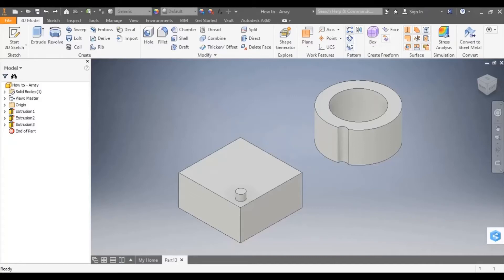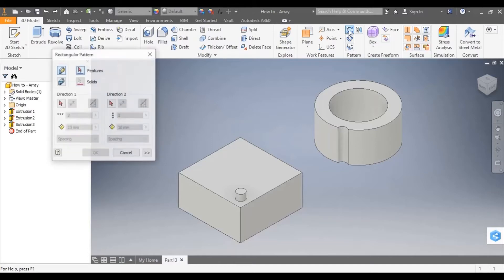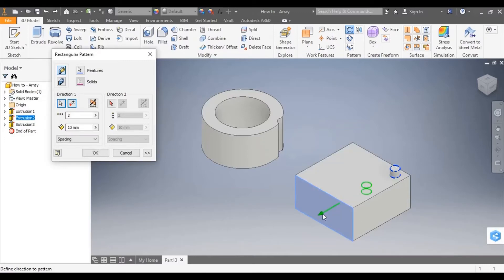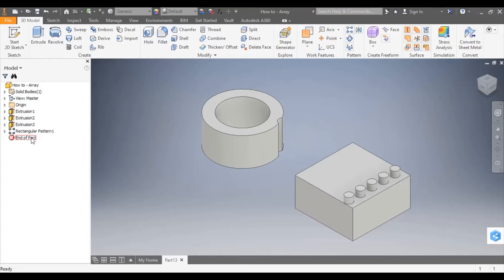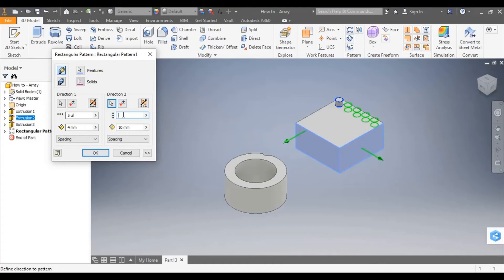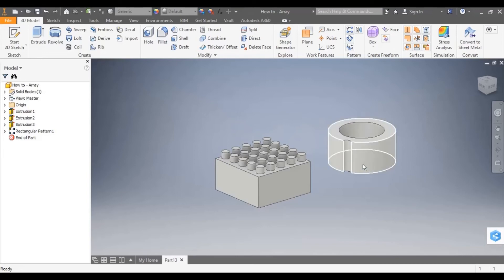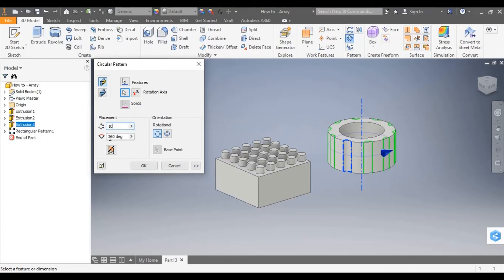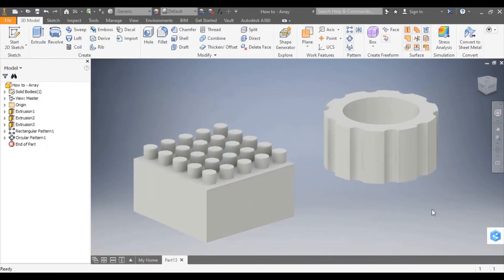Inventor How To - Array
This tutorial will demonstrate how to create a linear, box and circular array in Autodesk Inventor.